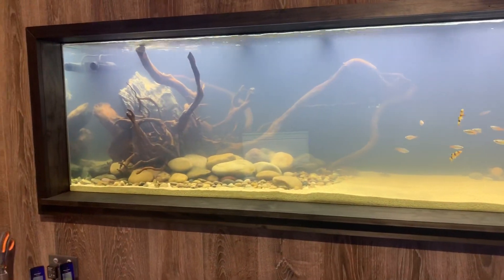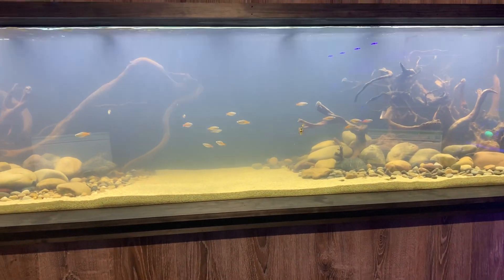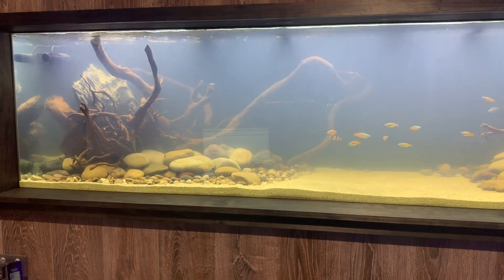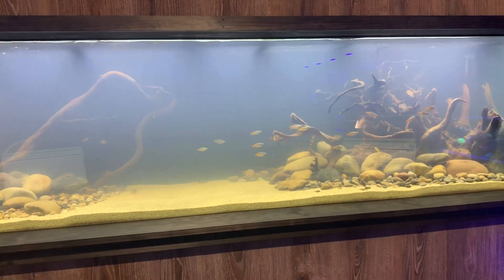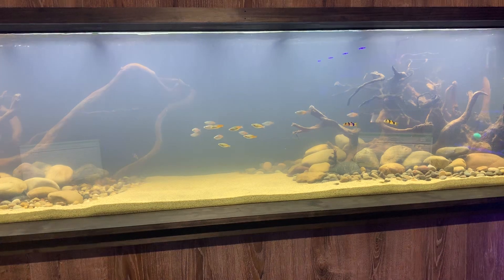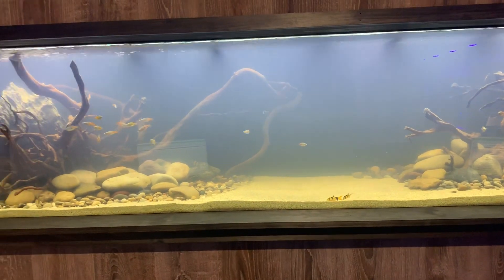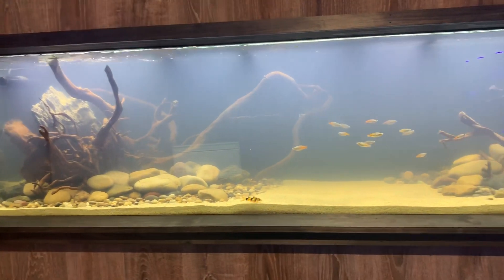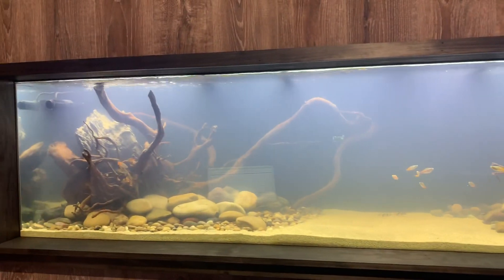Cloudy water is normal in a new tank